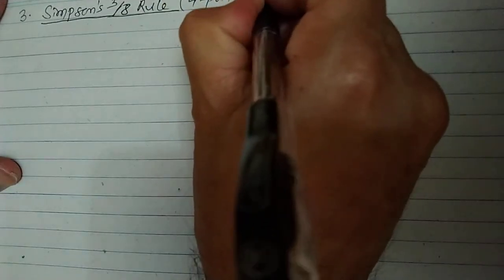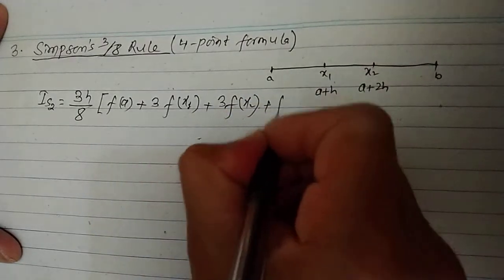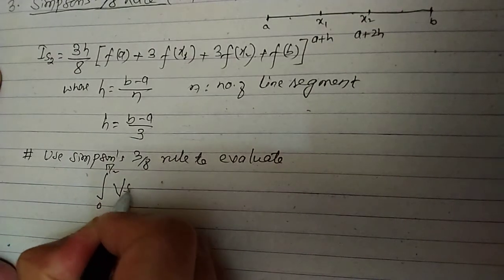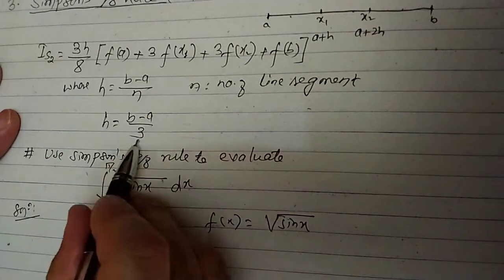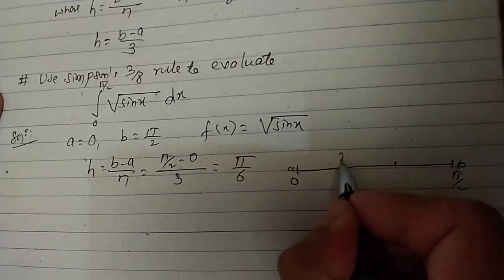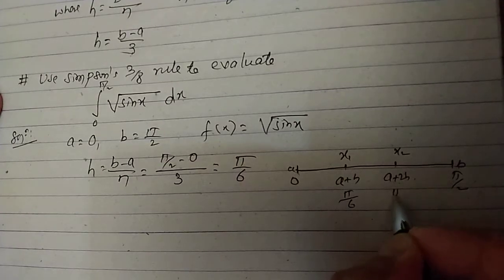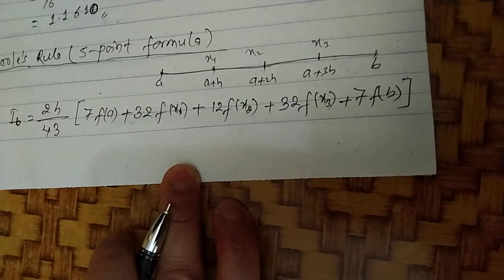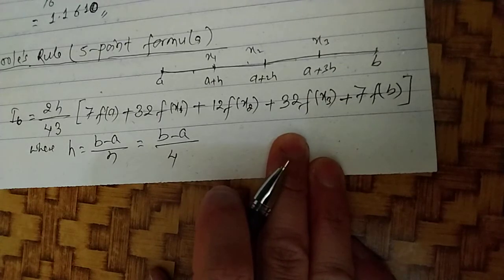Simpson's 3/8 Rule & Boole's Rule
Ch 4: Numerical Differentiation & Integration